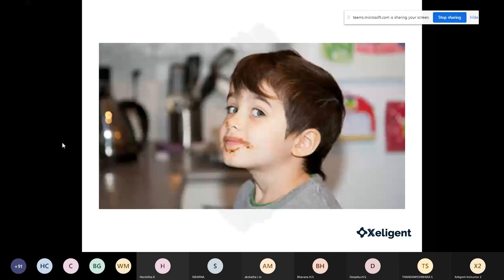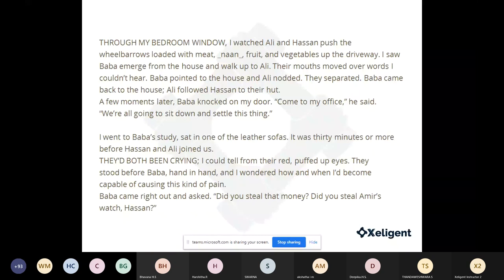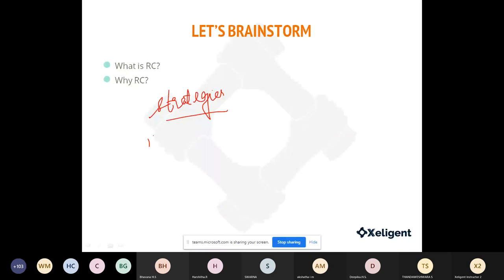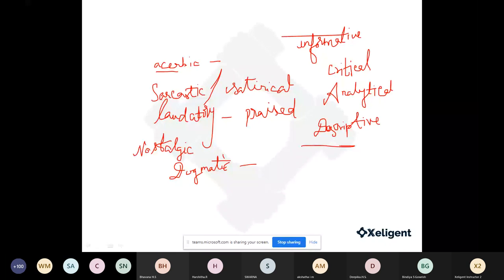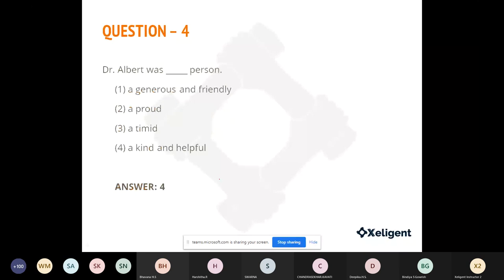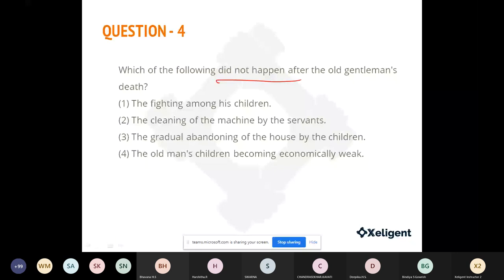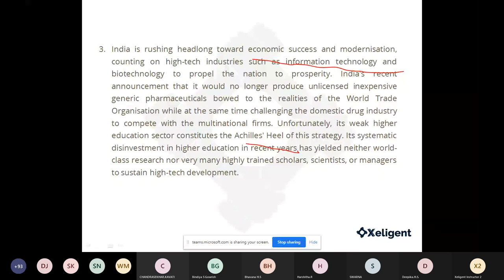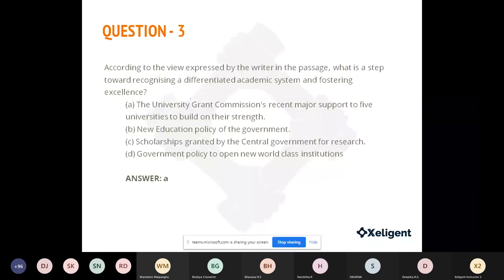Reading Comprehension 19SSK Xeligent Edu